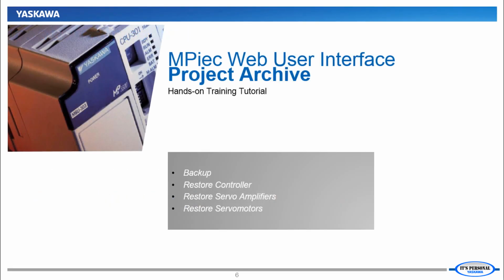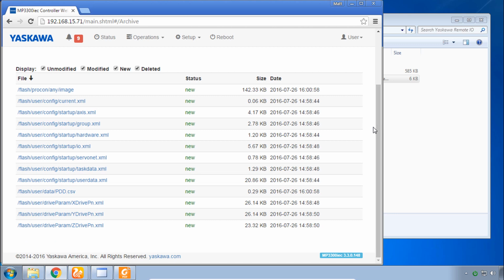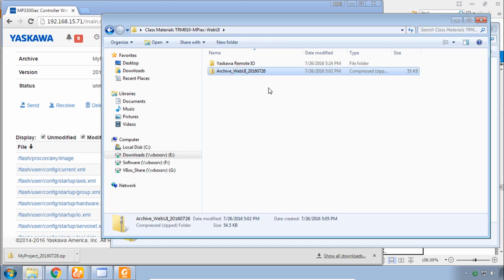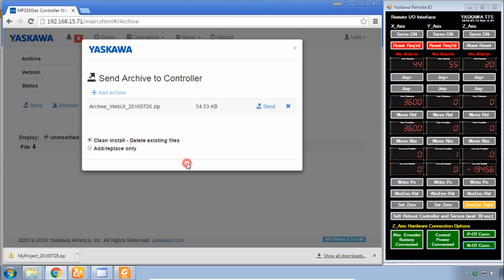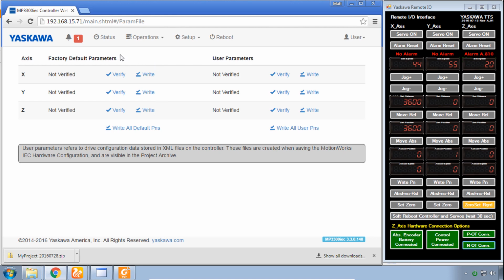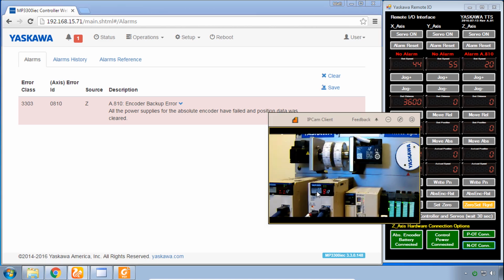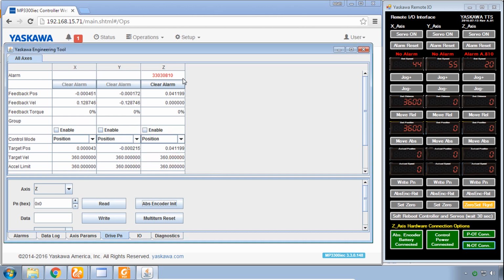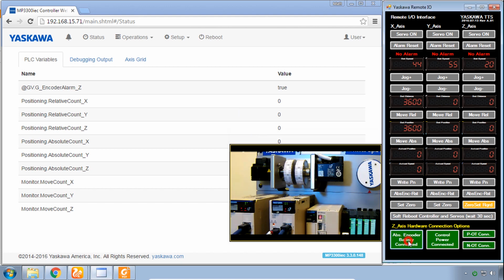03 Project Archive (MPiec Web UI)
Back up and restore the control system using the Project Archive feature of the WebUI, in tutorial follow-along format.  The Web UI may also be referred to as the Web Server.

This video is part of the the "TRM010-MPiec-WebUI" self-guided video training series, available for free at any time.

This eLV is also available on the Yaskawa America, Inc. - Drives & Motion Division learning management system, "Learn with Yaskawa".   Keyword: eLV.MPiec.03.WebUI_Archive